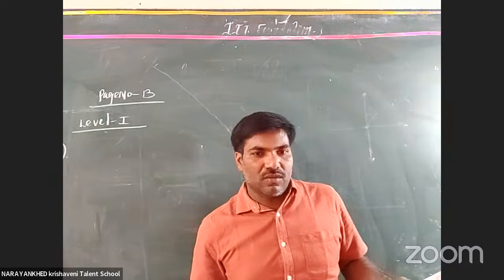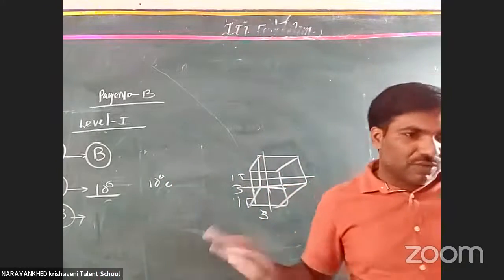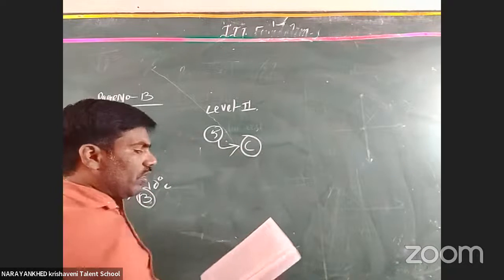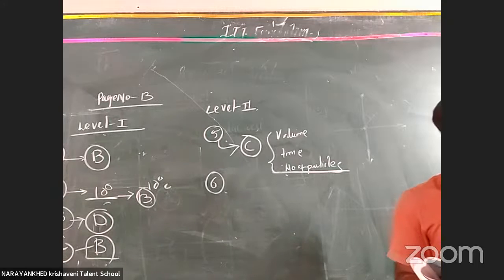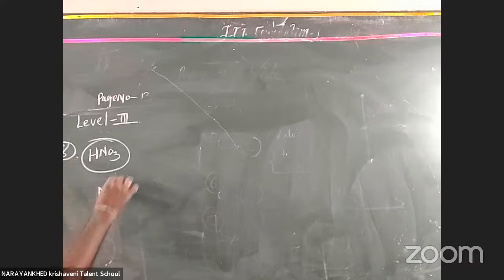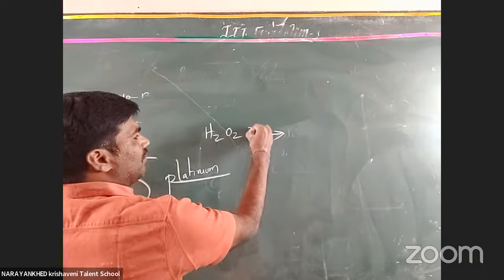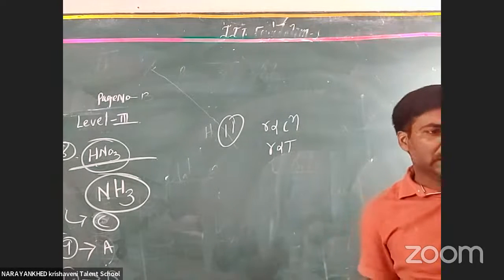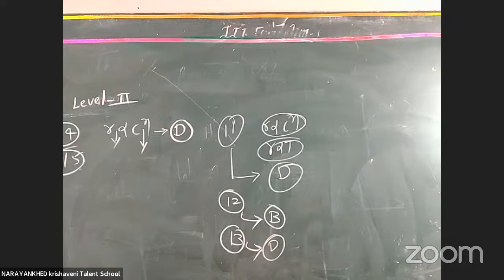Class IX - IIT/MEDICAL FOUNDATION